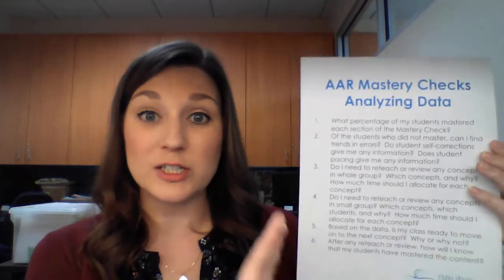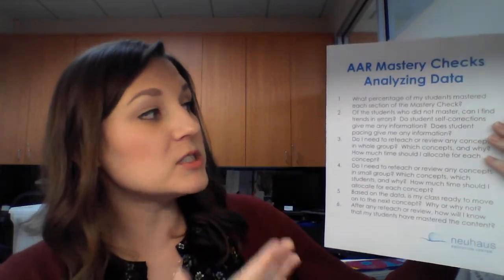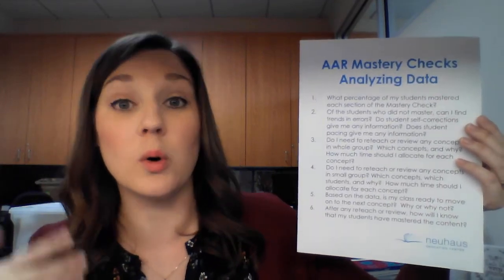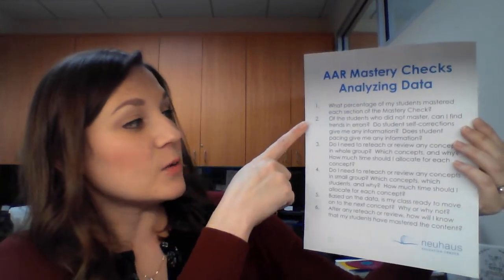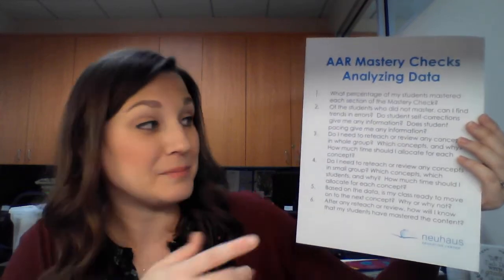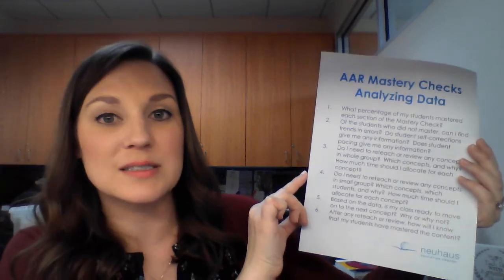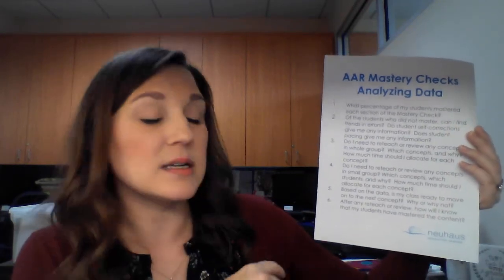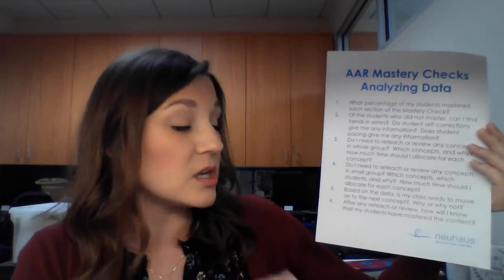Curriculum Hints: Accurate & Automatic Reading (AAR) Mastery Check Overview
This is a general overview of Accurate and Automatic Reading Mastery Checks.